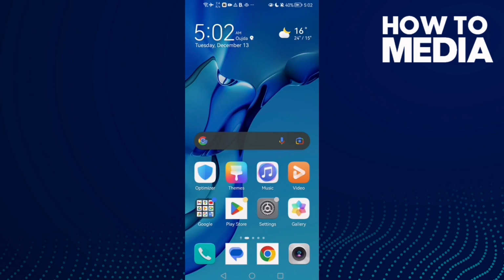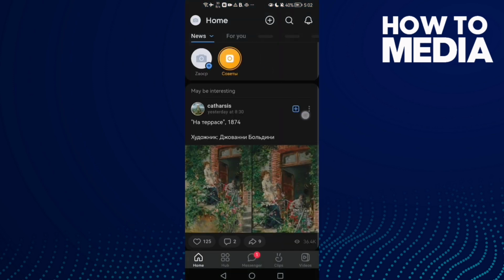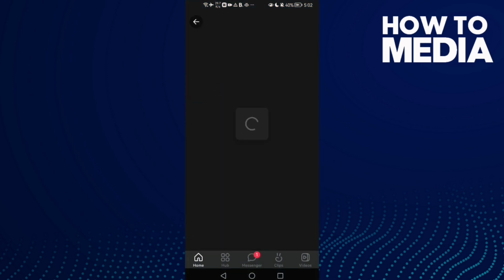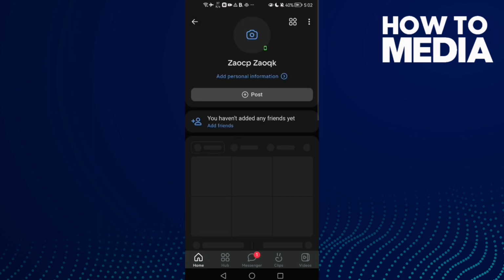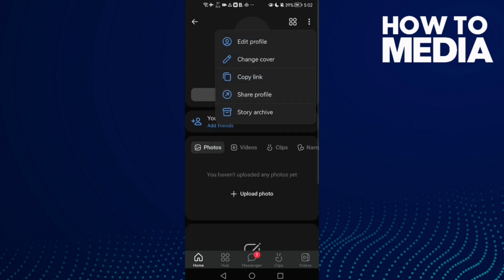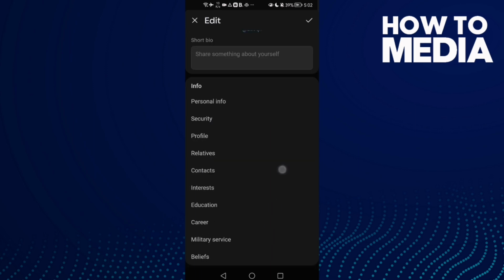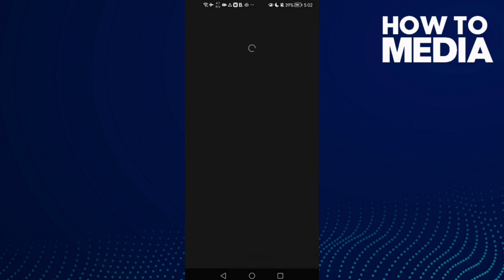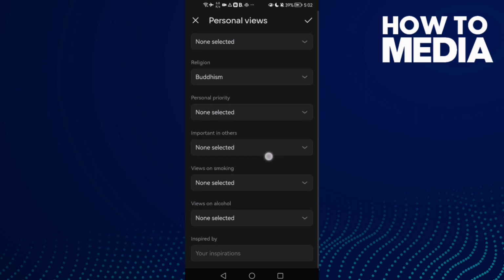How to Your religion From Your Profile on vk app on Android and iphone IOS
in this video we discuss :